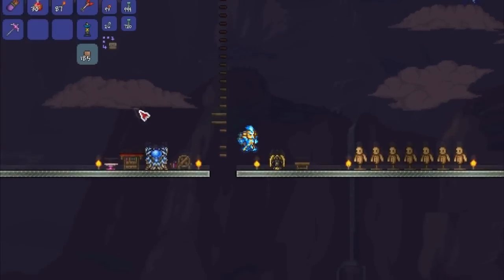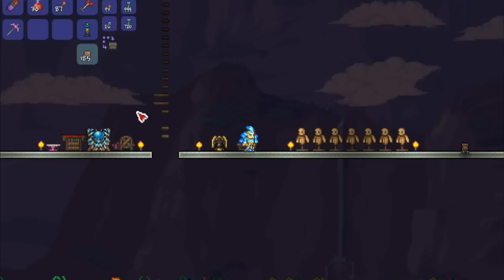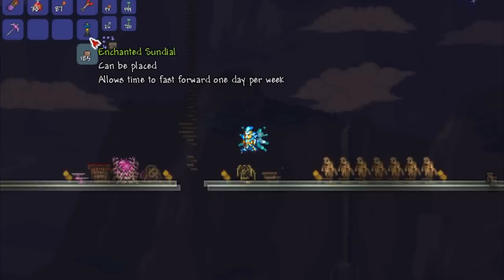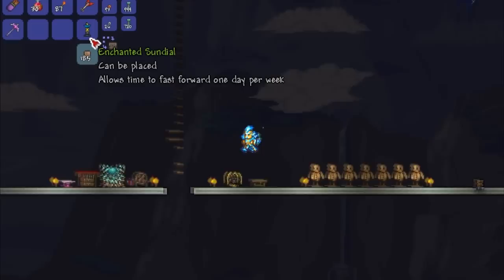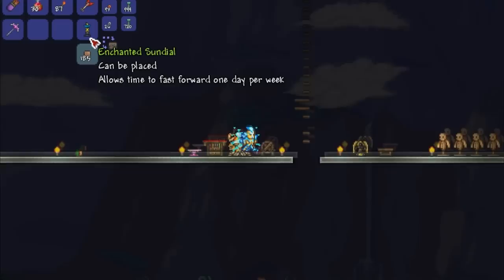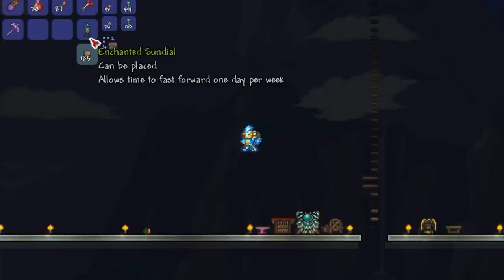NEW Terraria 1.3 Items - The 'Enchanted Sundial' - How To Skip Time In Terraria 1.3!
In this video we will be taking a look at the Enchanted Sundial in the Terraria 1.3 update that allows you to skip to the next day once every 7 day!

The Enchanted Sundial is obtained by fishing in the surface corruption or jungle or alternatively it is obtainable from fishing crates. It allows you to skip to 4:30am the next Terraria day which is very useful for if you need events to happen, because events can trigger whilst time is skipping!